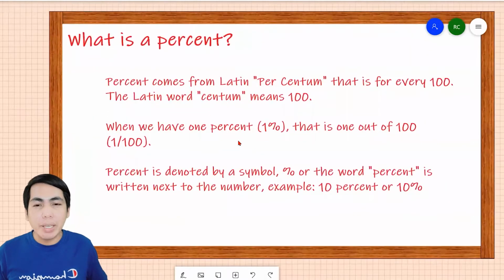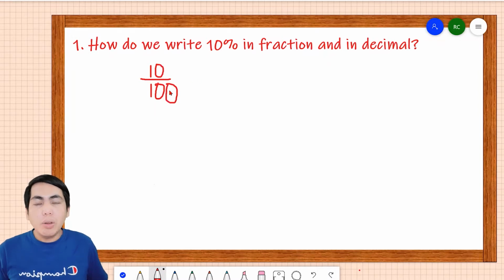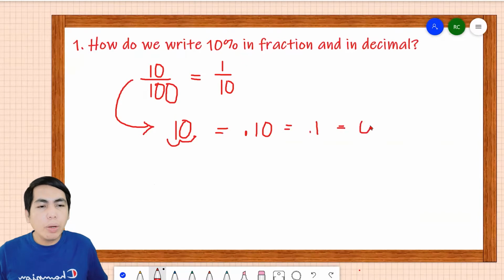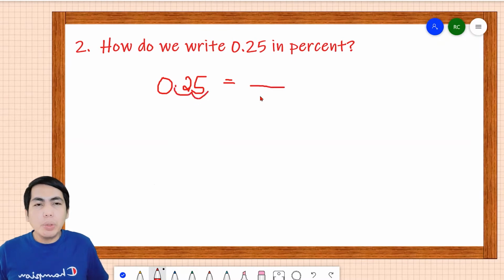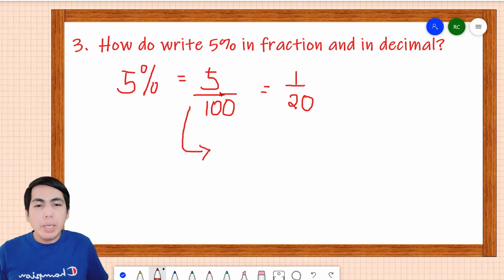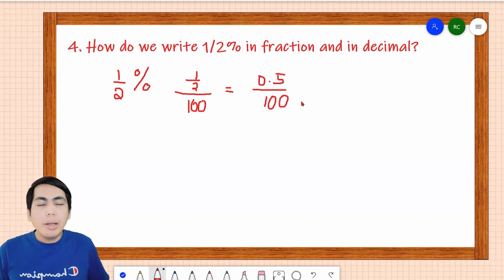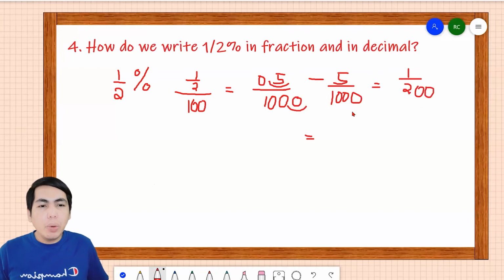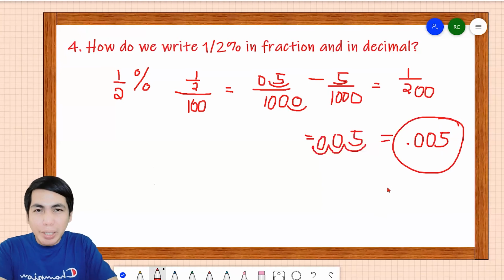CHANGING PERCENT TO FRACTION & DECIMAL VICE VERSA ǀ ROWEL CARPIO MATH TUTORIAL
In this video, I am presenting about changing percent to fraction and decimal and vice versa. This concept on changing percent to fraction and decimal is very important especially in dealing with the next concepts on percent. Examples are provided so that viewers can follow through.